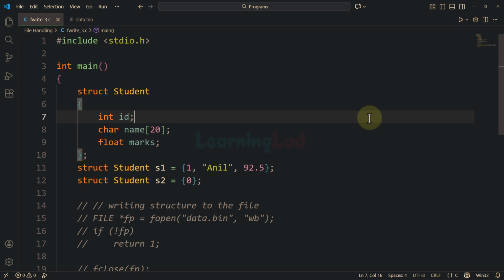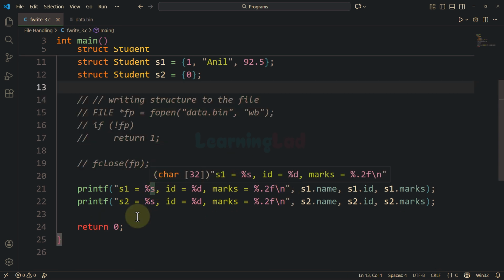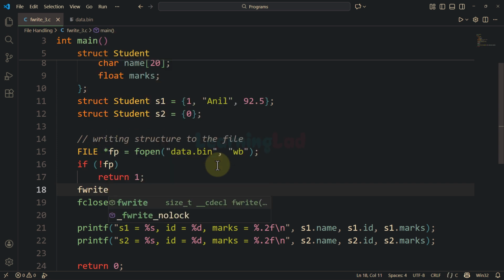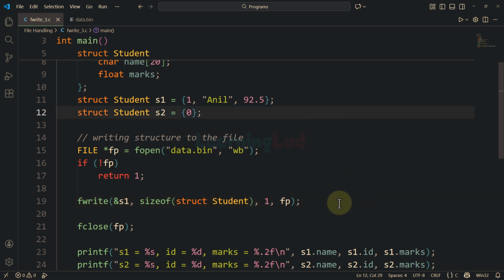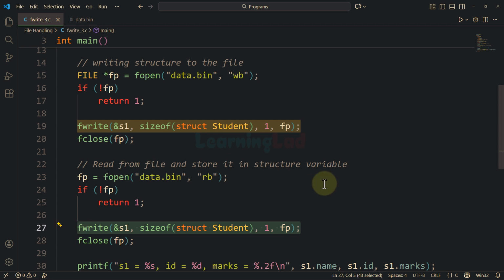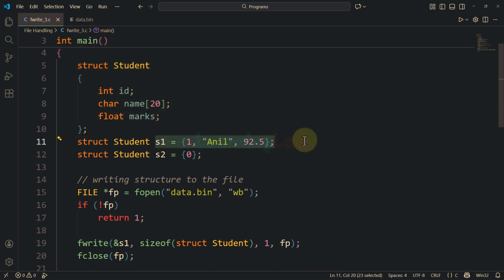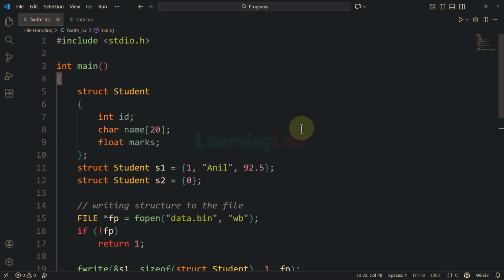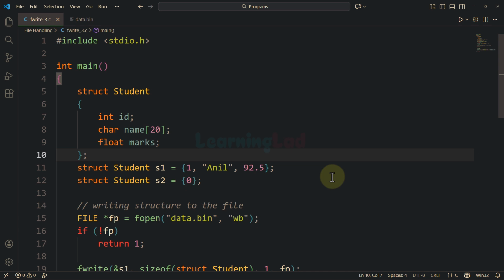Write and Read Structure Data to a Binary File in C Programming using fwrite and fread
In this C Programming file handling tutorial, you will learn how to write structure variables to a binary files using the fwrite function and how to read them back using the fread function. We explain structure declaration, initialization, file handling, binary files, structure padding, and important precautions while working with structures and files in C programming.

This tutorial is beginner-friendly and useful for understanding file I/O with structures in C.